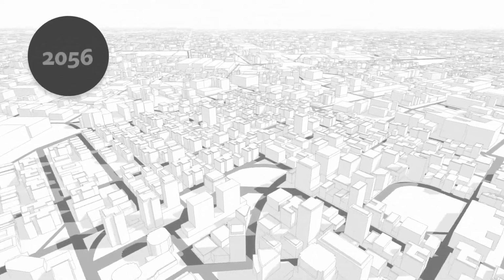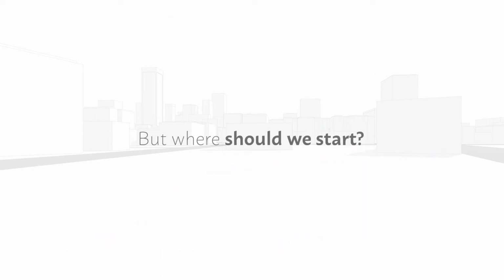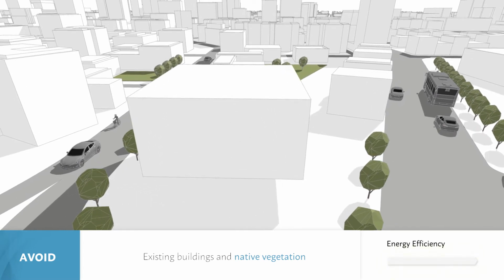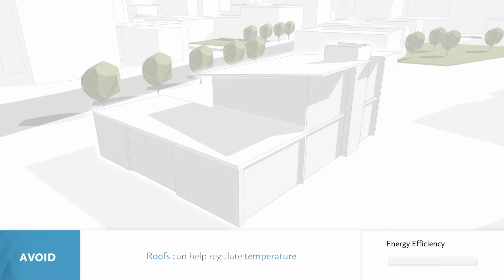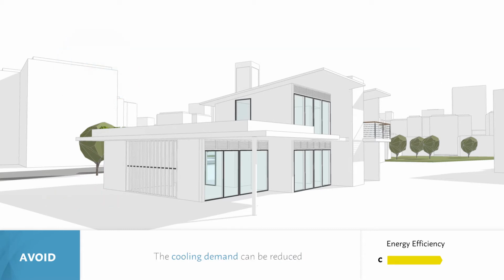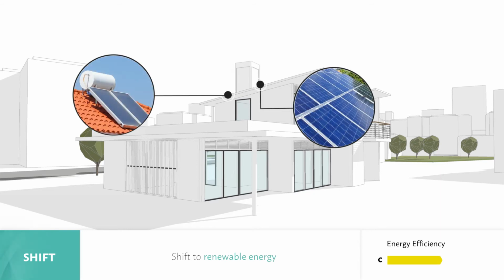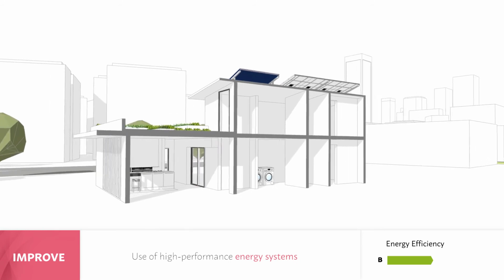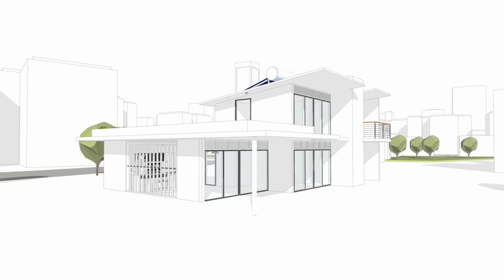PEEB - Building the Future (English)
Most of today's building designs prioritise economic savings during construction, resulting in very high operating costs later when the building is used. However, at the design and planning stage, there is a great potential for energy savings that can be achieved with the same or only slightly higher initial investment, which significantly reduce long-term operating costs and ensure a better quality of life. But where to start? There are three basic steps you should consider maximising the energy efficiency of a building.